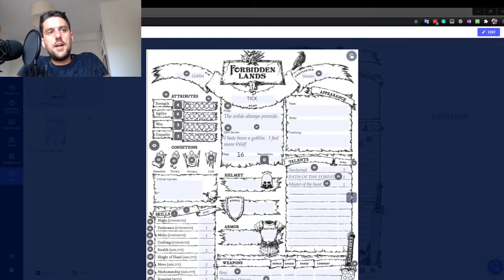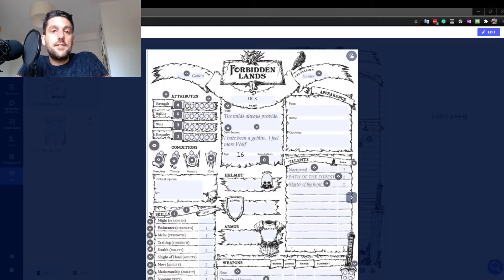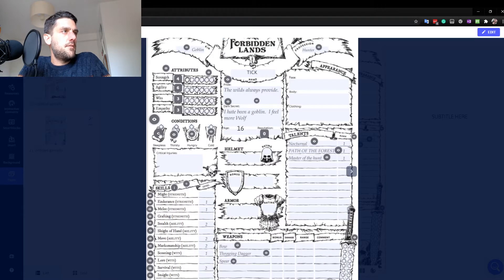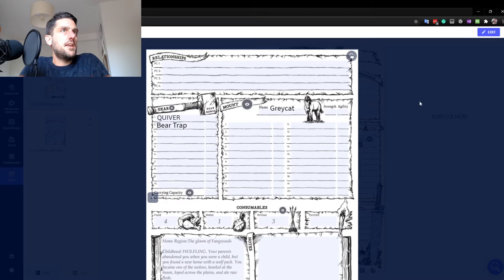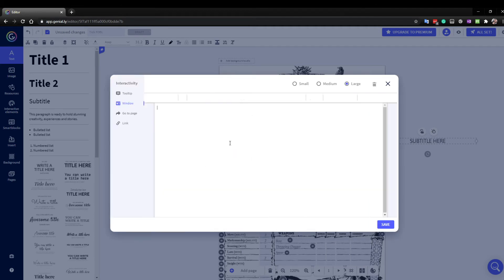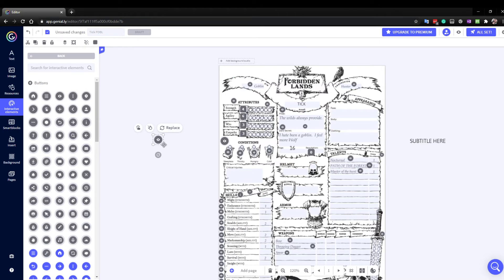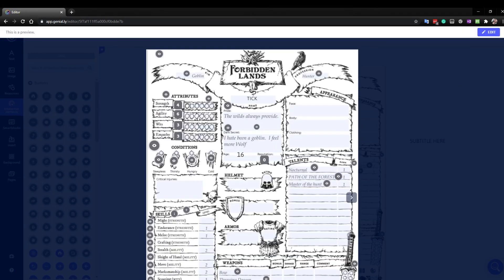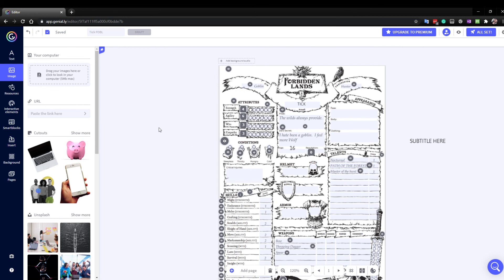Easy Interactive RPG Character Sheets.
If you like what I do please consider buying me a coffee In this video, I explain how to use
to create amazing interactive Character sheets with all the rules and information you could ever need at your fingertips.